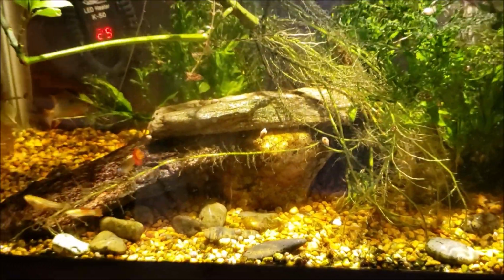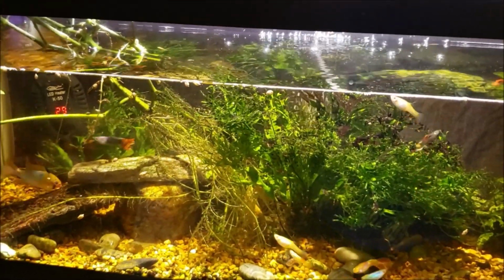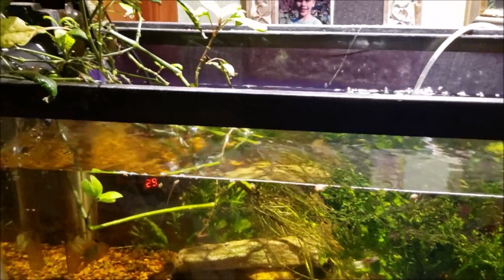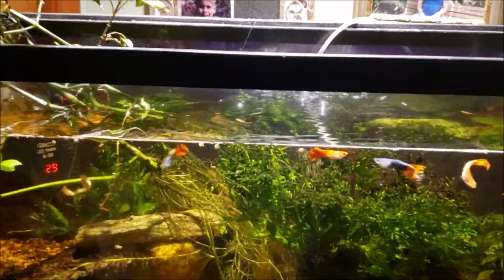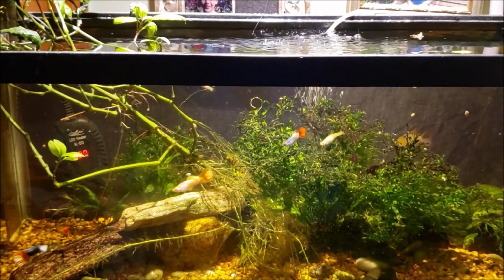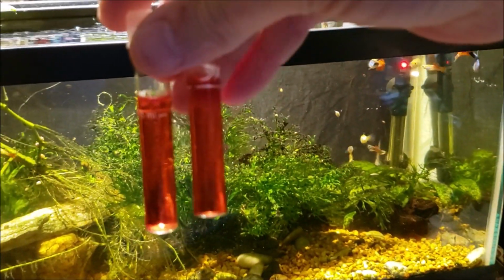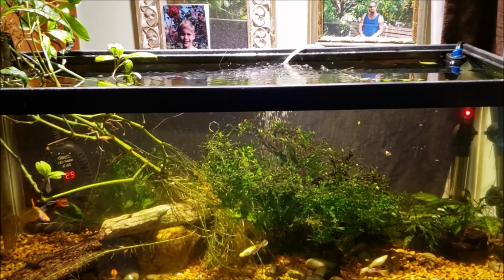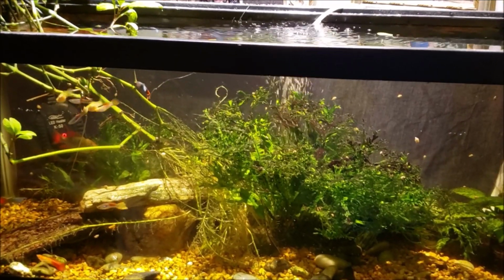To Top Off, Or To Water Change; That Is The Question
I decided to test the nitrates in my 20 gallon open top "Office Tank" in order to determine whether or not I'd do a water change or simply top the aquarium off.